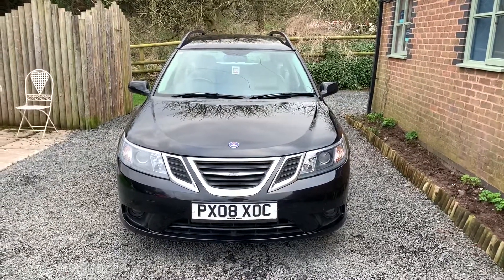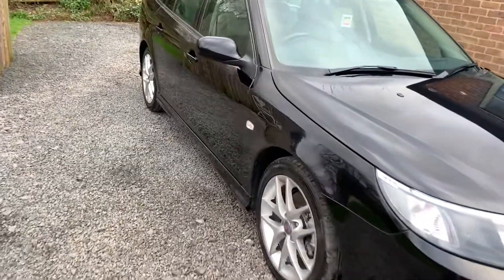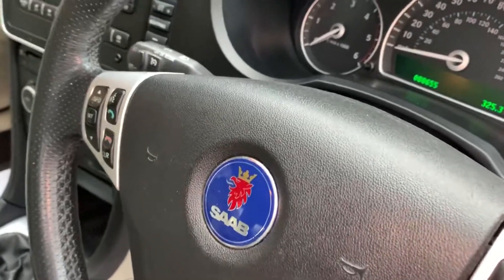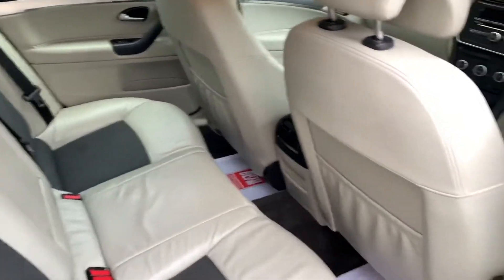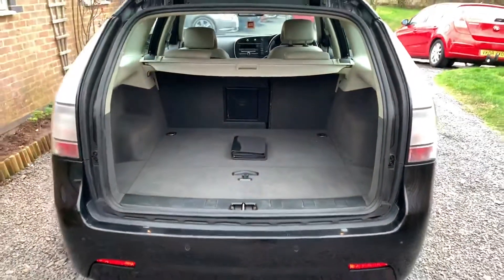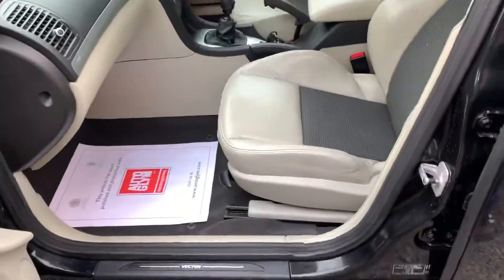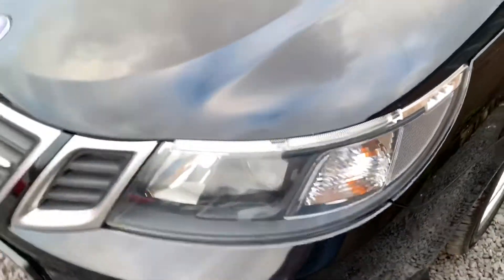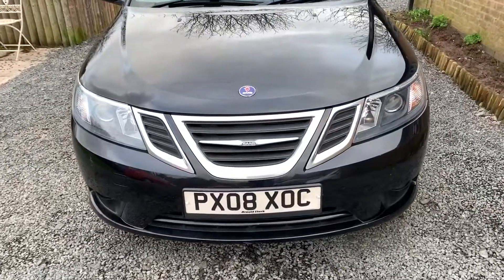22 February 2020